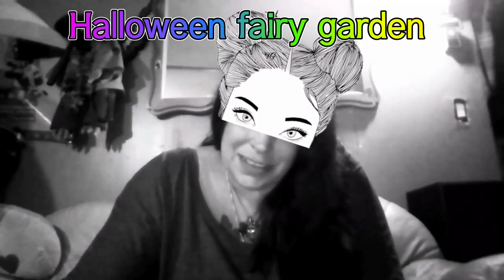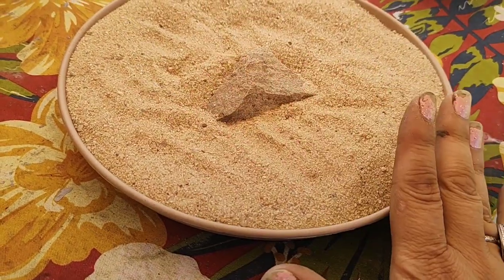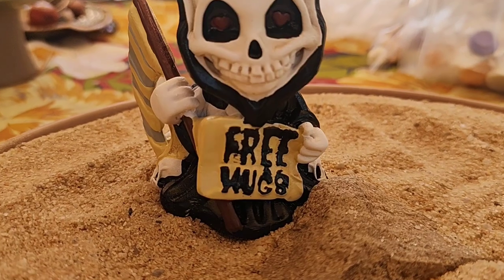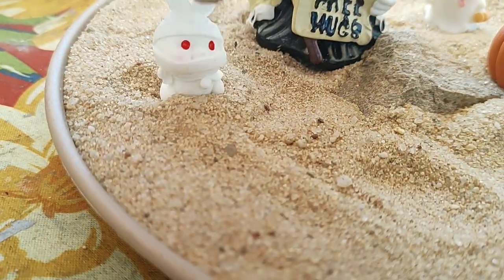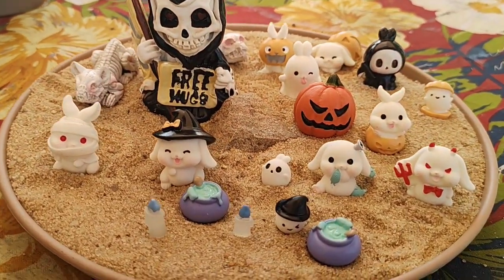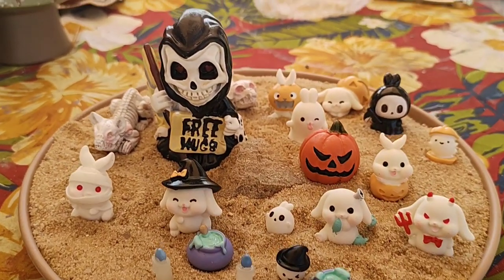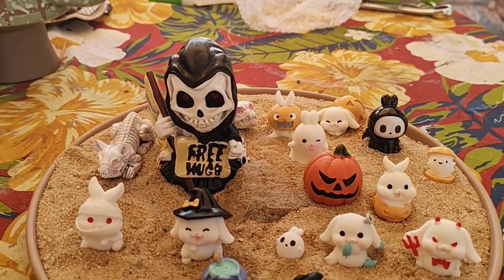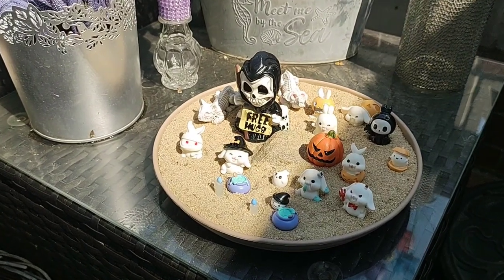Halloween fairy garden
Hello Squad Famz hope you enjoyed your weekend! Today we're crafting, kinda sort of, we are making a Halloween fairy garden 😁. Just an idea for you guys to ready your outdoor space for Halloween. Hope you enjoy and we will see you on the next adventure.